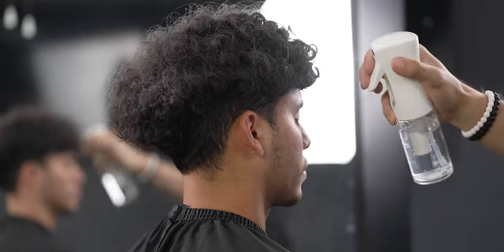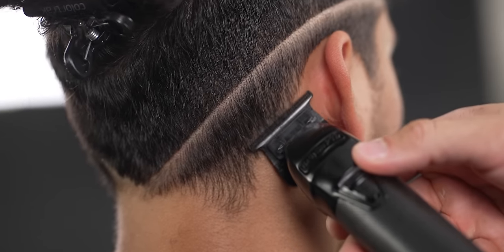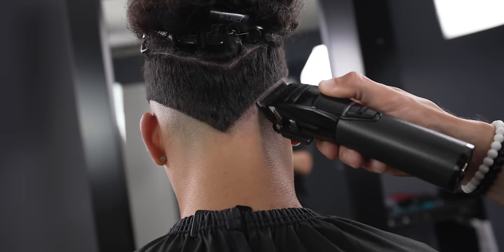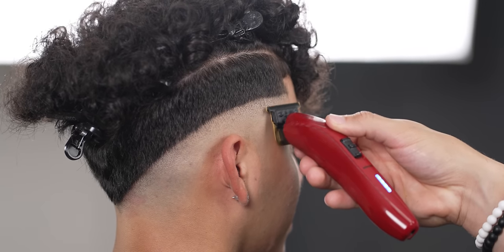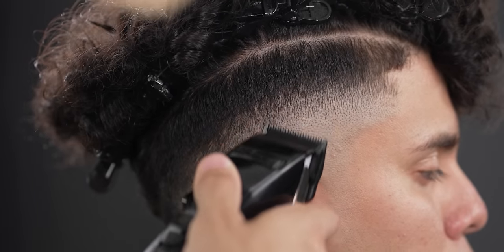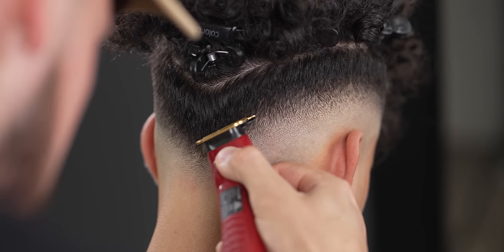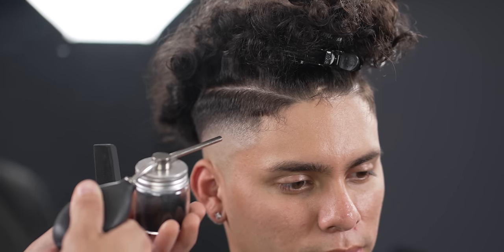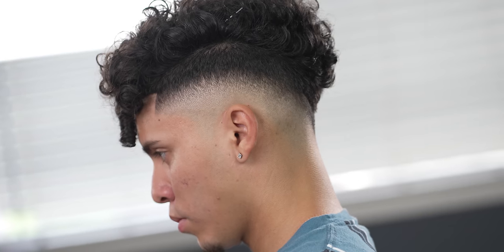SUPER BLURRY CURLY DROP FADE HAIRCUT TUTORIAL!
📚 JOIN THE MBU WAITLIST!

🛒 MB SHOP!

Wahl Pro Senior
Ceramic blade for Wahl Senior & Magic
Wahl magic clip
BaBylissPro Fx
BabylissPro outlining trimmer
BabylissPro foil shaver
Derby razor blades
Straight edge razor
Hair spray
Andis cool care disinfectant spray
Fade comb
All purpose combs
Neck duster
Barber aftershave
Wahl clipper guides
Wahl clipper guides (1/2 & 1½)
Barber cape
Neck strips
Suavecito pomade
Slick gorilla hair powder
El patron gel
Dyson Hair Dryer
Hair clips
Hair grips
Clipper oil
Blade Care
Brush & comb cleaner